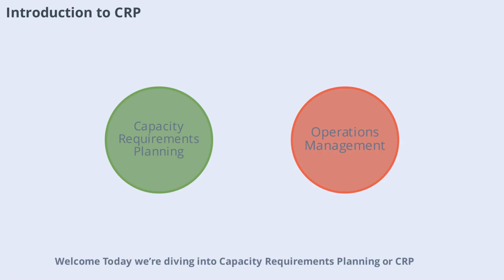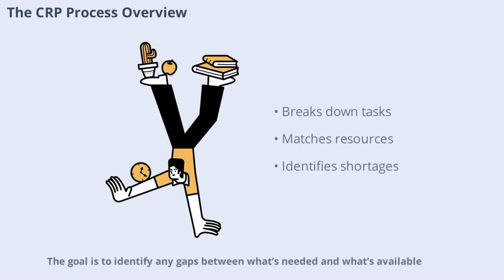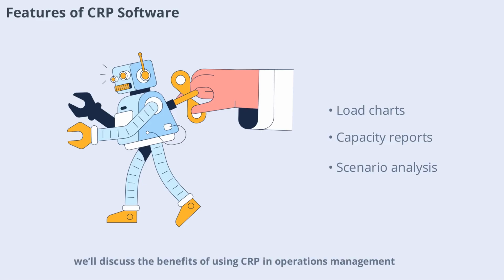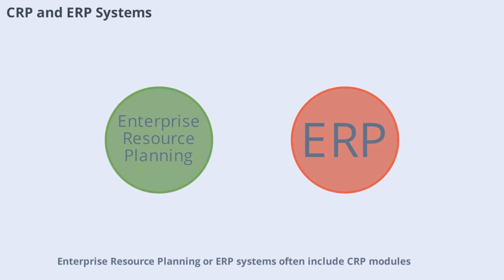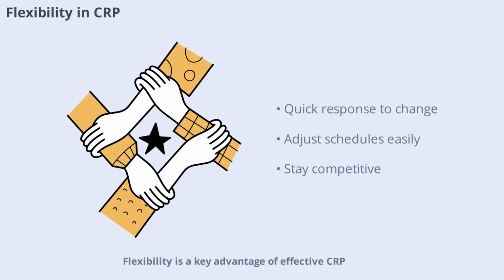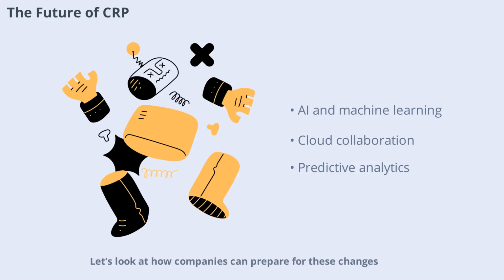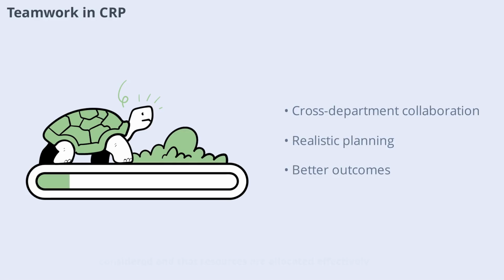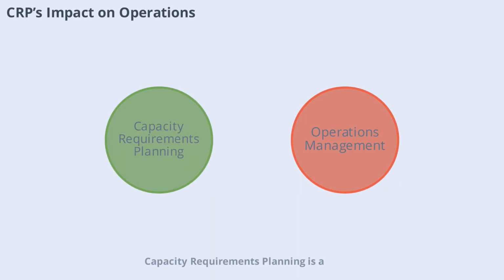Dive into Capacity Requirements Planning (15 Minutes)